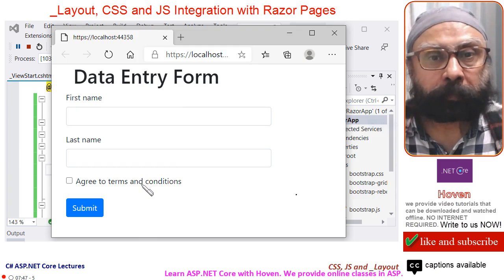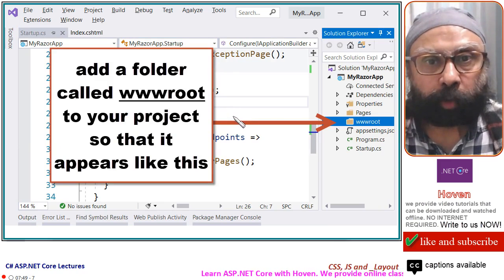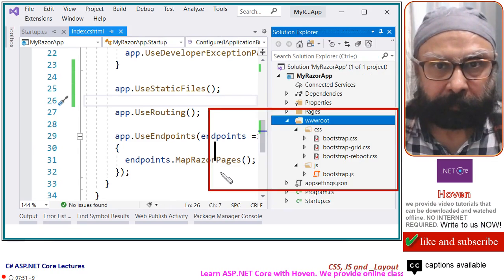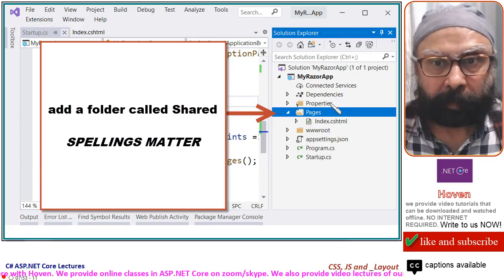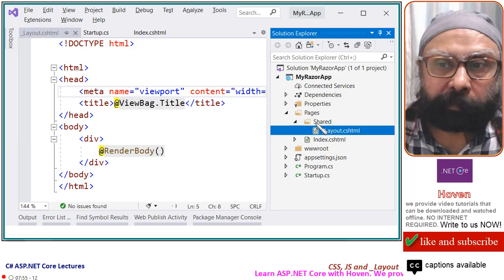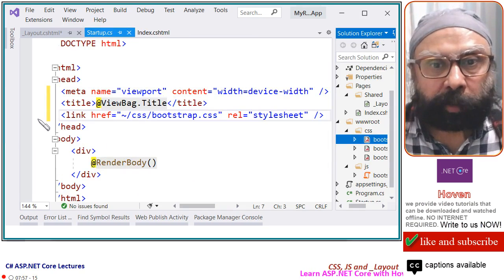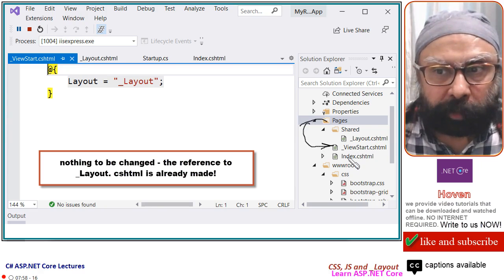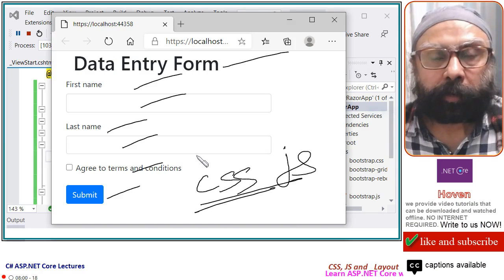(Beginner Level slow) CSS, JS integration and _Layout (Razor Pages - 3) | ASP.NET Core 5 Tutorial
(Beginner Level slow) CSS, JS integration and _Layout (Razor Pages - 3) | ASP.NET Core 5 Tutorial aspdotnetcore​ aspnetcore​